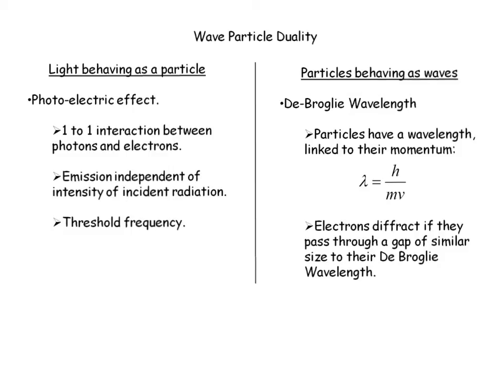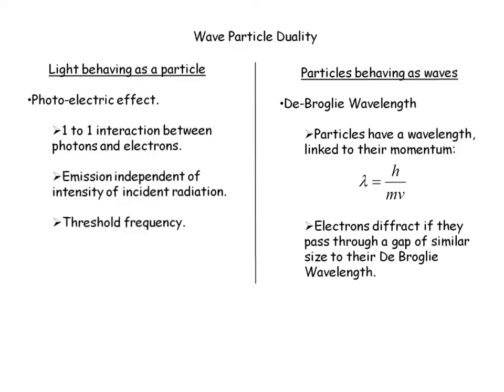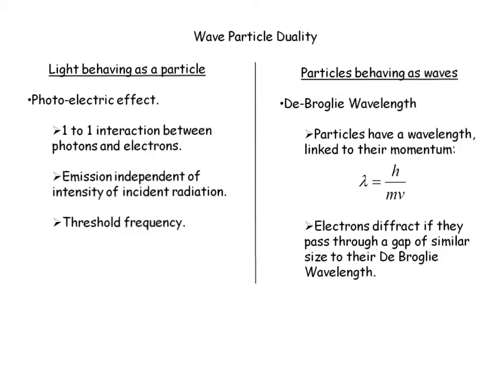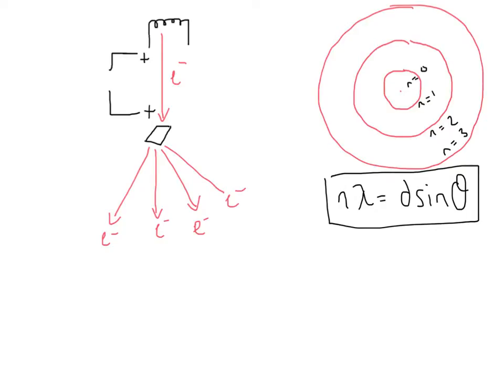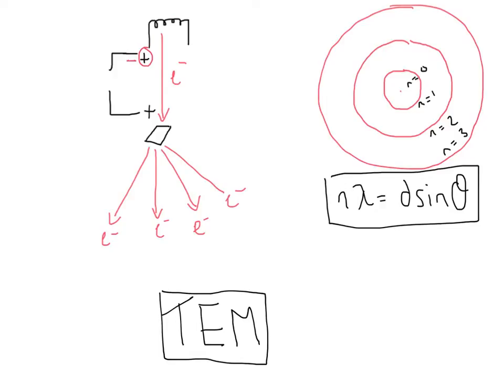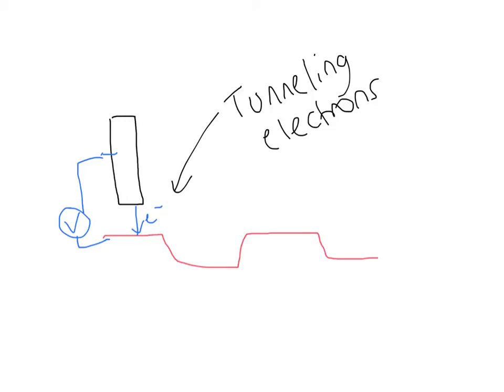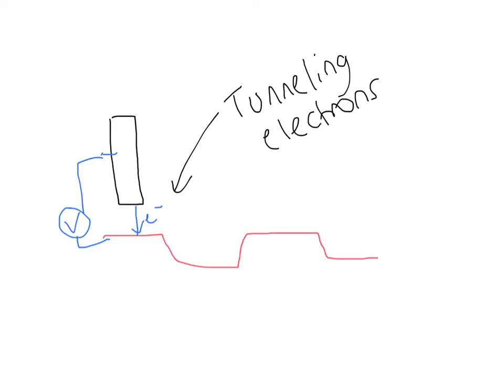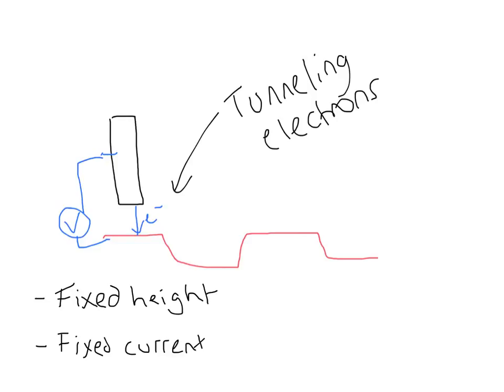A Level Physics: AQA Unit 5: Wave-Particle Duality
A description of the key points to know about wave particle duality and its applications in microscopes